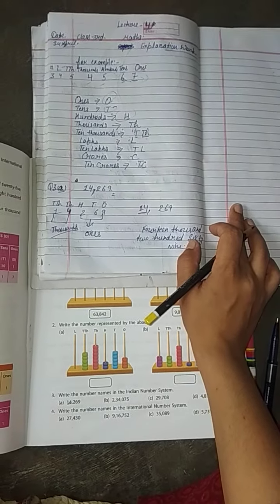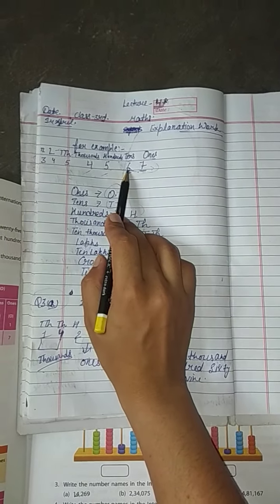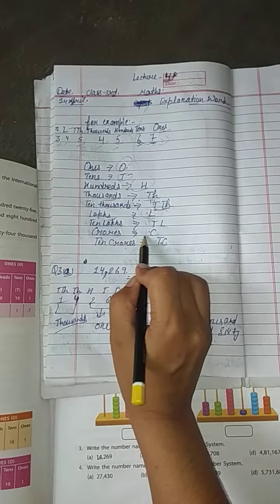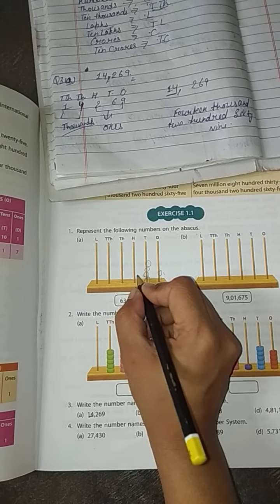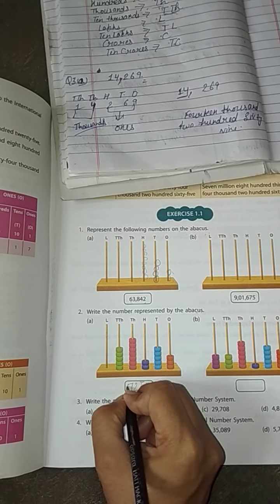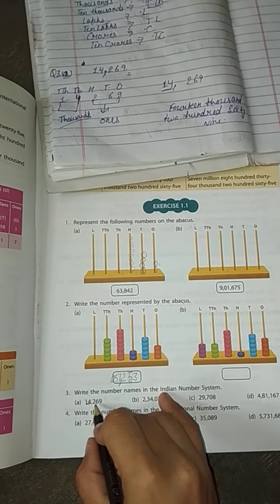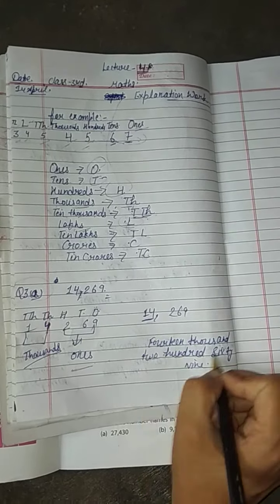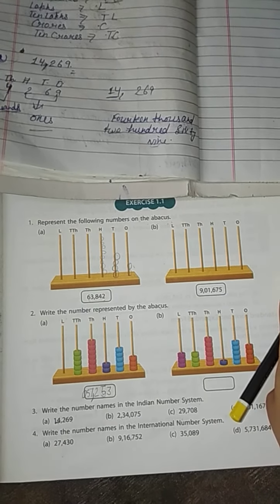Class 4th abacus and indian number system